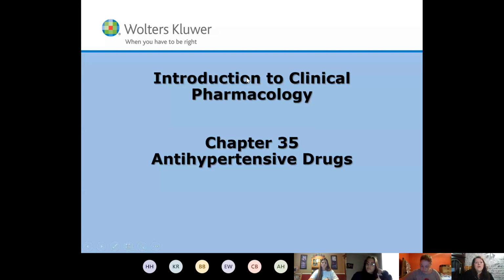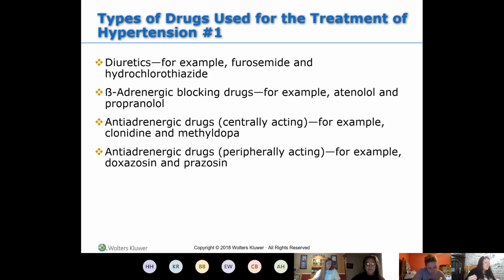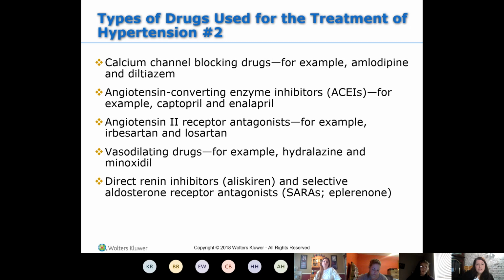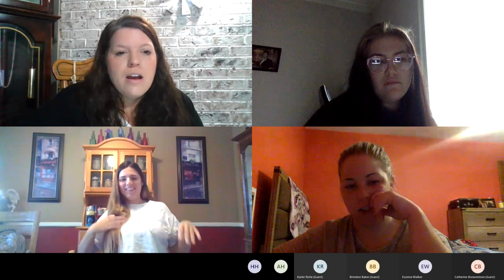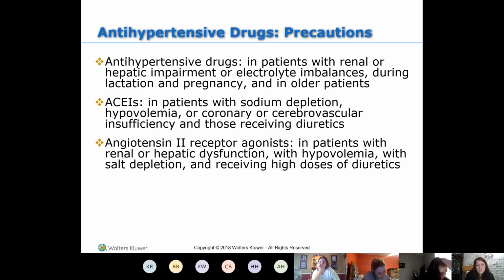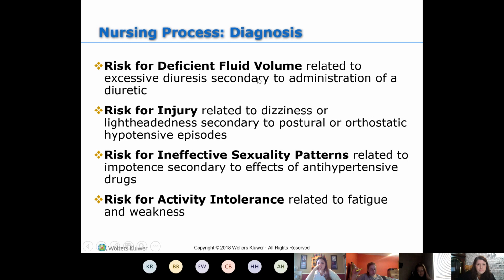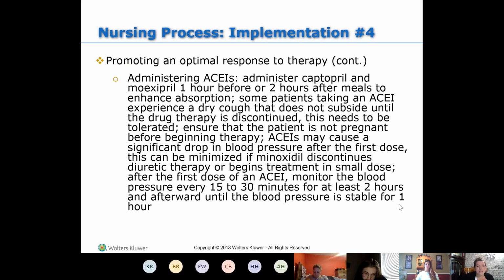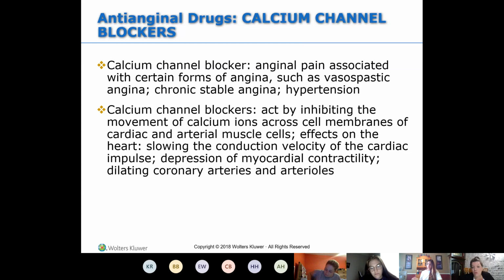Chapter 35 Lecture